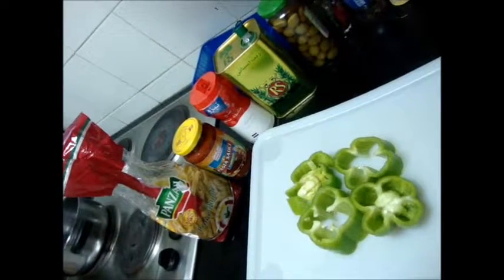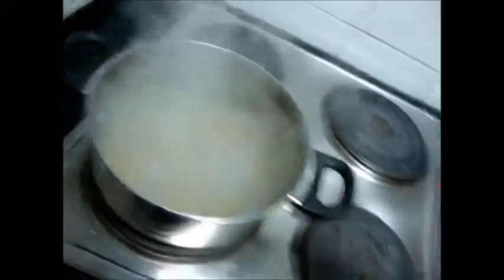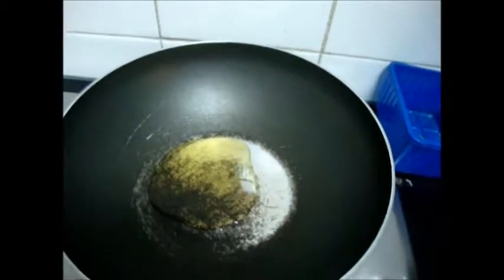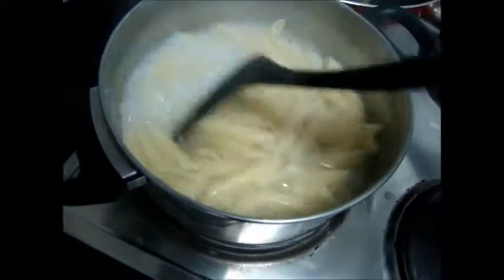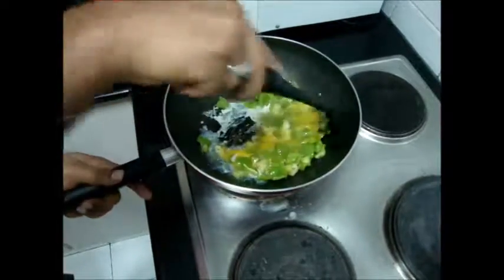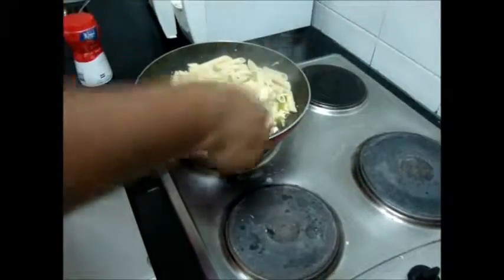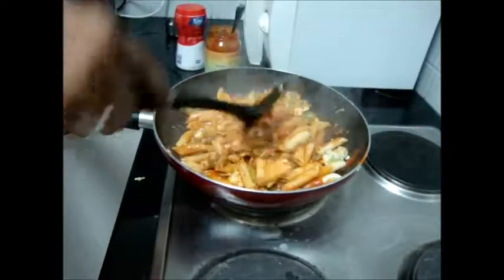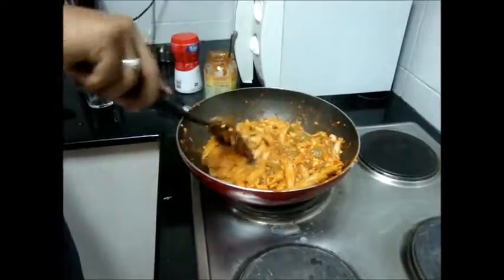How to make Pasta